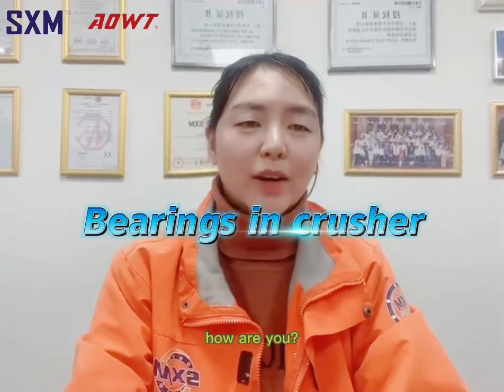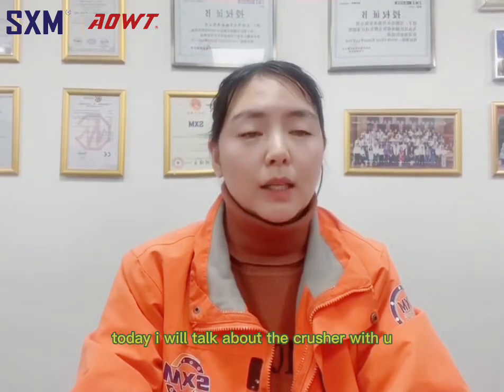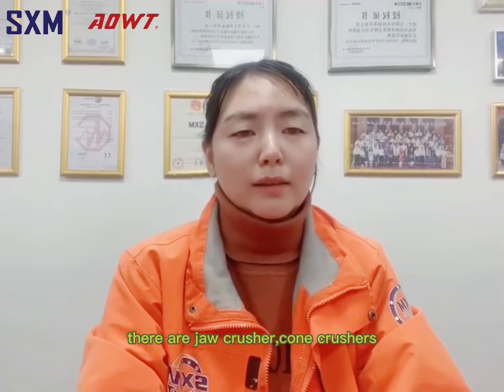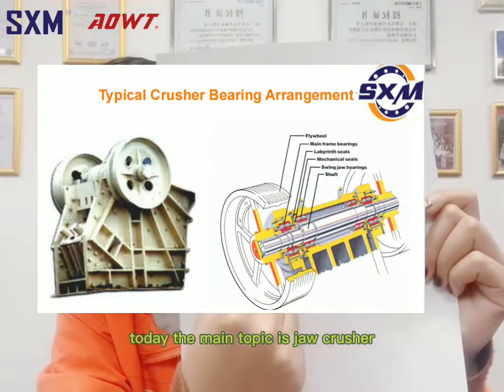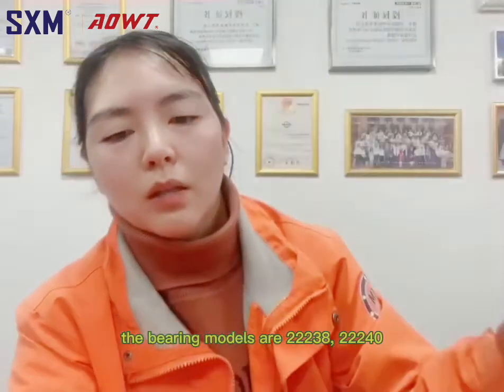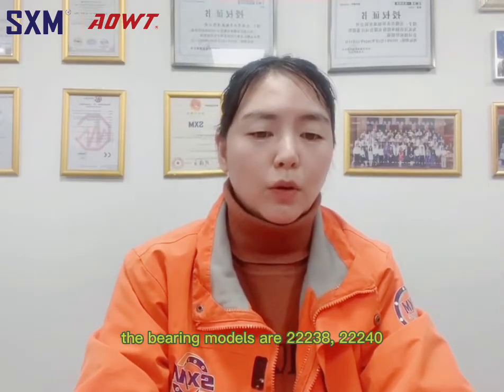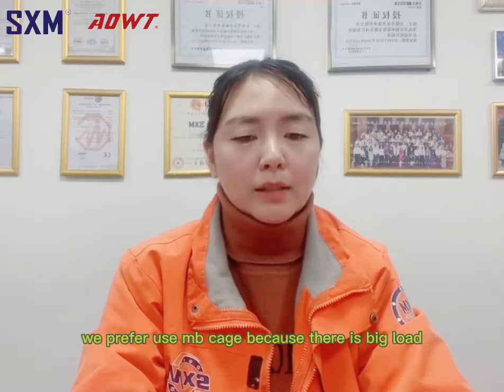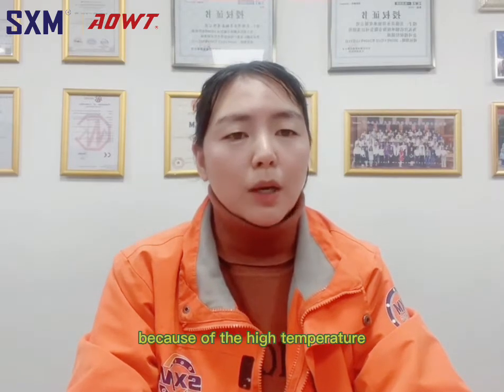Bearings in crusher | Spherical roller bearing 22238 22240 22334.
About Jaw crusher, there will be 4 pcs spherical roller bearings installed on the shaft.
The bearing models are 22238, 22240, 22334.
We prefer to use an MB cage because there is a big load, vibration.
Because of the high temperature, the tolerance should be C3.
In order to length the bearing life, we recommend customers replace the lubricants every 3 months.
The normal working temperature should be less than 70 degrees.